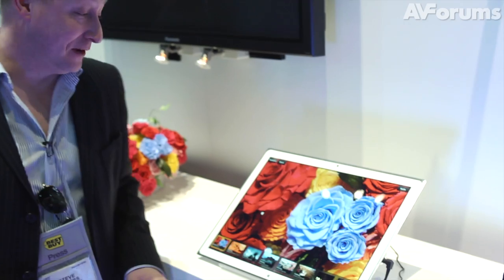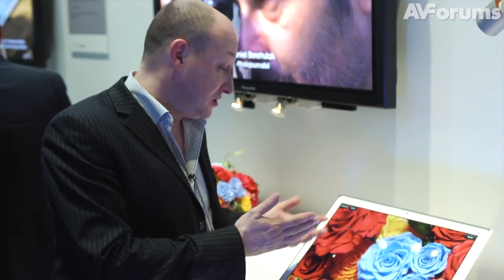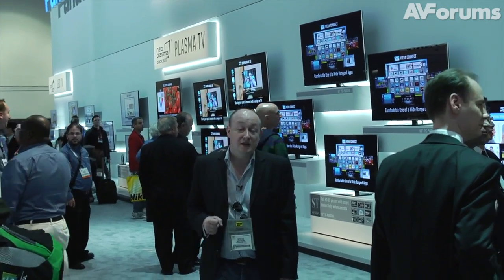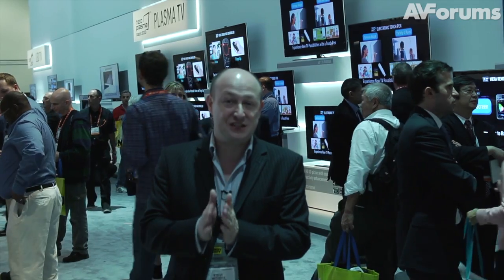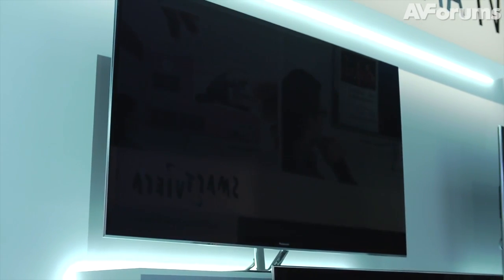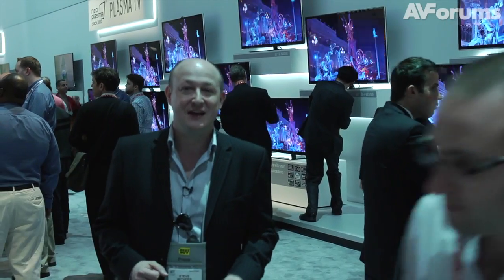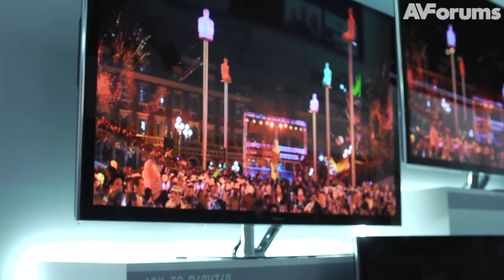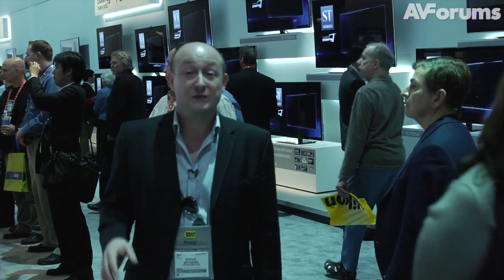CES 2013: Panasonic 4K 20 inch Tablet plus ZT60, VT60 and ST60 plasma first thoughts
We look at the 4K 20 inch tablet from Panasonic and also look at the new plasma range for 2013, with our thoughts from the show floor on the ZT60, VT 60 and ST60.